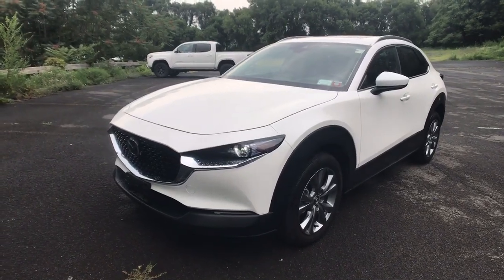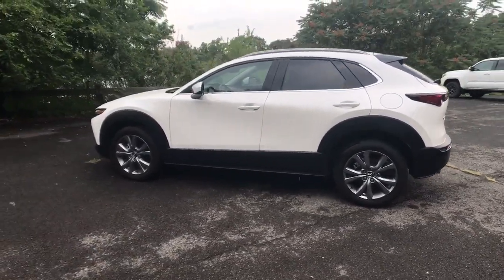2023 Mazda CX-30 Troy, Albany, Schenectady, Clifton Park, Latham, NY 26873A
Snowflake White Pearl Mica Used 2023 Mazda CX-30 2.5 S Premium Package available in Troy, New York at Cooley VW Mazda. Servicing the Albany, Schenectady, Clifton Park, Latham, NY area.
2023 Mazda CX-30 2.5 S Premium Package - Stock#: 26873A

Certified. CX-30 2.5 S Premium Package, 4D Sport Utility, SKYACTIV 2.5L 4-Cylinder DOHC 16V, 6-Speed Automatic, AWD, Snowflake White Pearl Mica, Black Leather. Clean CARFAX. Mazda Certified Pre-Owned Details:brbr * Includes Autocheck Vehicle History Report with 3 Year Buyback Protection. 3 month SiriusXM trial subscription.br * Limited Warranty: 12 Month/12,000 Mile (whichever comes first) after new car warranty expires or from certified purchase datebr * Warranty Deductible: $0br * Powertrain Limited Warranty: 84 Month/100,000 Mile (whichever comes first) from original in-service datebr * Vehicle Historybr * Transferable Warrantybr * Roadside Assistancebr * 160 Point InspectionbrbrbrCARFAX One-Owner. COMPLIMENTARY INSPECTIONS FOR LIFE!! 1ST OIL CHANGE FREE.brCooley Motors has been proudly servicing and selling New and PreOwned vehicles to Rennselaer, Troy, Albany, Colonie, Schenectady, Hudson, Kingston, Saratoga, the Berkshires, and Bennington for 50 years!
Navigation system: MAZDA CONNECT,8 Speakers,Bose Audio Credit,MAZDA CONNECT Infotainment System,Radio data system,Radio: AM/FM/HD Audio System w/Mazda Navigation,Air Conditioning,Automatic temperature control,Front dual zone A/C,Rear window defroster,Heads-Up Display,Memory seat,Power driver seat,Power steering,Power windows,Remote keyless entry,Steering wheel mounted audio controls,Speed-sensing steering,Traction control,4-Wheel Disc Brakes,ABS brakes,Dual front impact airbags,Dual front side impact airbags,Emergency communication system: Mazda Connected Services (3-year trial subscription included),Front anti-roll bar,Front wheel independent suspension,Knee airbag,Low tire pressure warning,Occupant sensing airbag,Overhead airbag,Rear side impact airbag,Power moonroof,Power Liftgate,Brake assist,Electronic Stability Control,Exterior Parking Camera Rear,Auto High-beam Headlights,Delay-off headlights,Fully automatic headlights,Panic alarm,Speed control,Bumpers: body-color,Power door mirrors,Roof rack: rails only,Snowflake White Pearl Mica Paint,Spoiler,Turn signal indicator mirrors,AppLink/Apple CarPlay and Android Auto,Compass,Driver door bin,Driver vanity mirror,Front reading lights,Illuminated entry,Leather Shift Knob,Leather steering wheel,Outside temperature display,Overhead console,Passenger vanity mirror,Rear seat center armrest,Tachometer,Telescoping steering wheel,Tilt steering wheel,Trip computer,Front Bucket Seats,Front Center Armrest,Heated Front Bucket Seats,Heated front seats,Leather Seat Trim,Split folding rear seat,Cargo Tray,Passenger door bin,Alloy wheels,Wheel Locks,Wheels: 18 x 7J Aluminum Alloy,Rain sensing wipers,Rear window wiper,Variably intermittent wipers,4.095 Axle Ratio